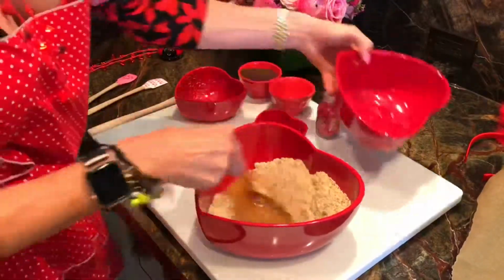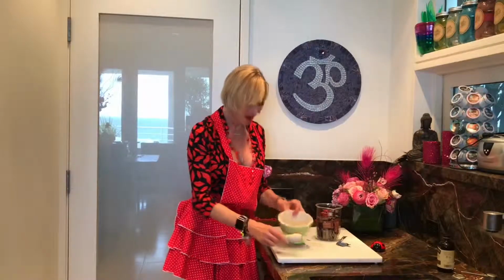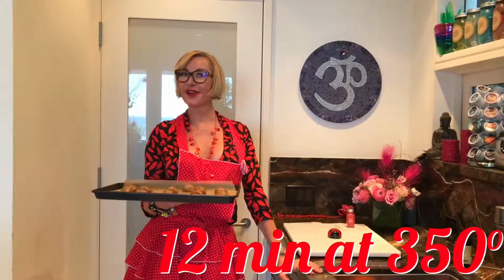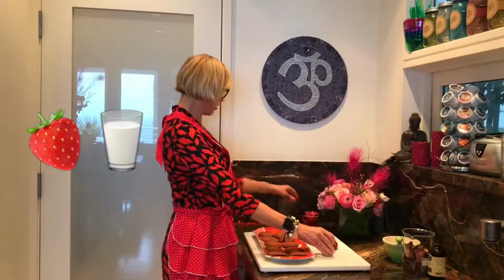Super Easy gluten free cookie recipe